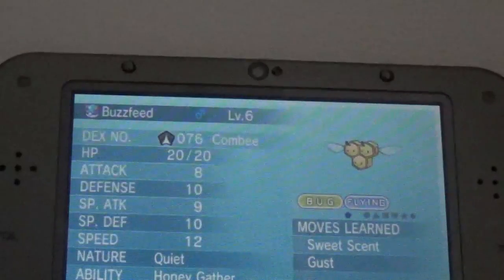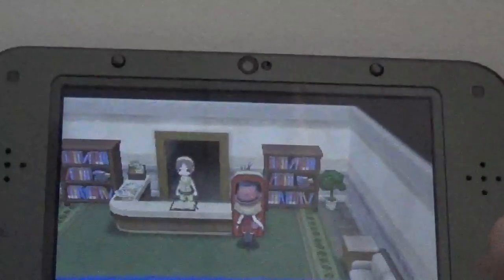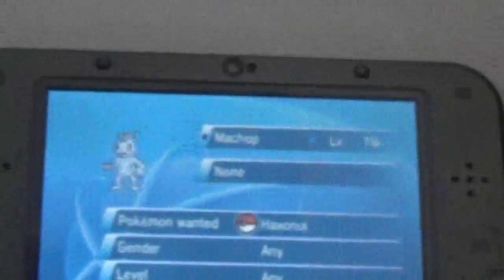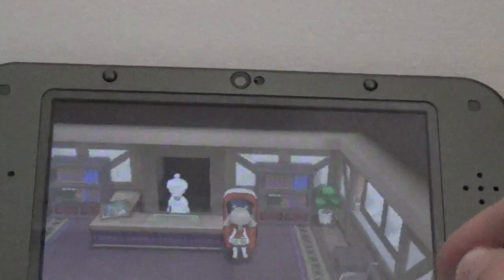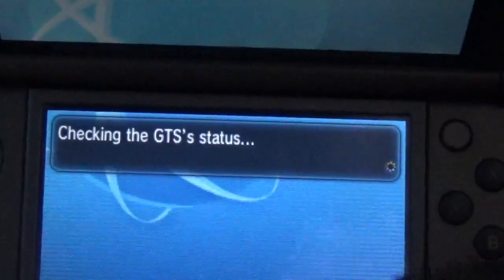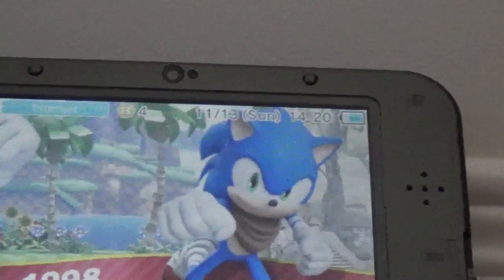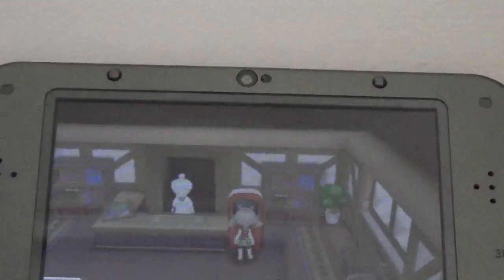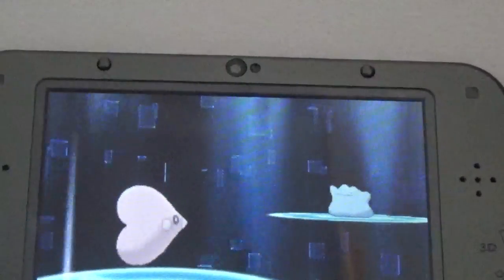(DO NOT WATCH! READ THE DESCRIPTION) How to transfer pokemon WITHOUT POKEBANK from gen 6 to 7!!!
SO PLEASE STOP COMMENTING THAT THIS DOESN'T WORK BECAUSE I THINK THE LIKE TO DISLIKE RATIO SPEAKS FOR ITSELF. ALSO, THIS VIDEO WAS UPLOADED AROUND A WEEK BEFORE GEN 7 CAME OUT SO THAT REALLY SHOWS MY STUPIDITY.

ANYWAYS, HOPE THIS CLEARED THINGS UP. I LEARNED A LOT FROM THE MAKING OF THIS VIDEO AND HOW PEOPLE REACT TO THIS KIND OF STUFF. SO NO, I DO NOT REGRET MAKING THIS VIDEO BUT PLEASE STOP COMMENTING THAT IT DOESN'T WORK A GOOD 2 (ALMOST 3) YEARS LATER BECAUSE GUESS WHAT? I ALREADY KNOW.